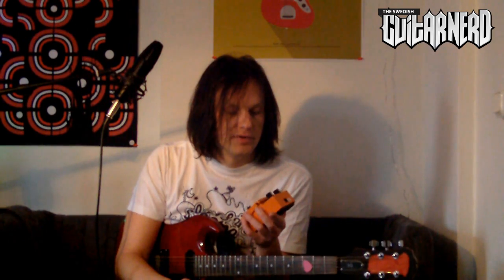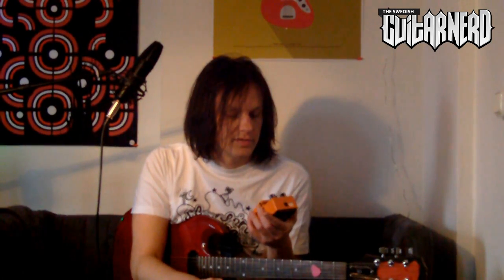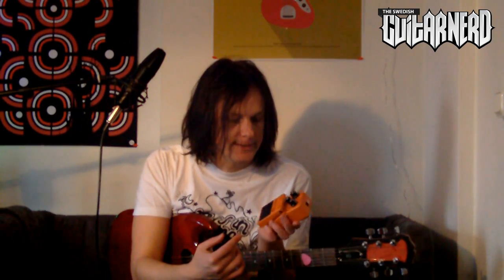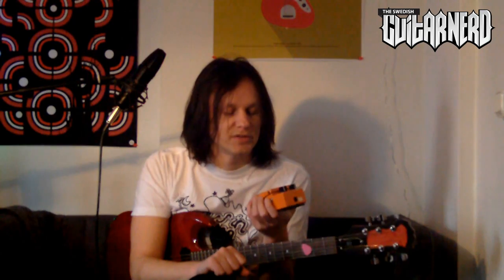Boss DS-1 Distortion - demo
The Swedish Guitar Nerd demos the Boss DS-1 Distortion effect pedal.